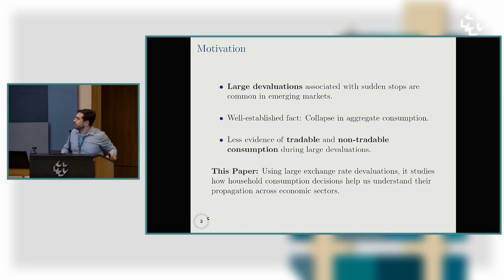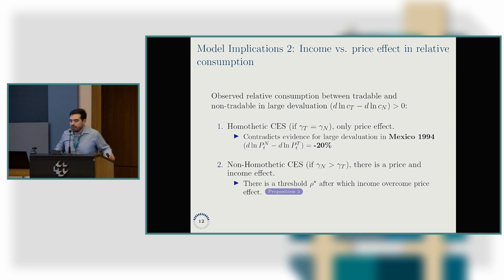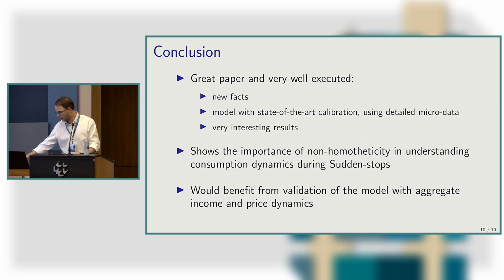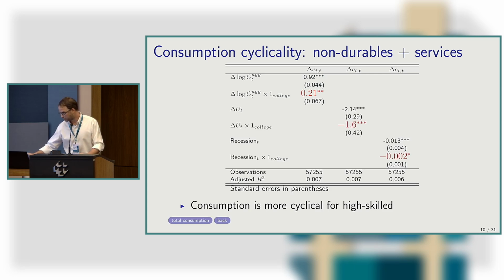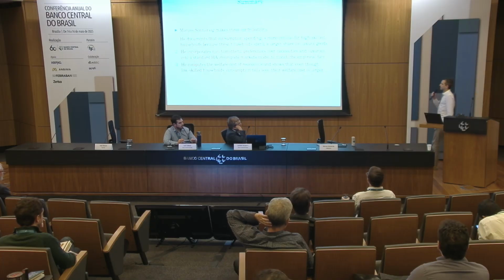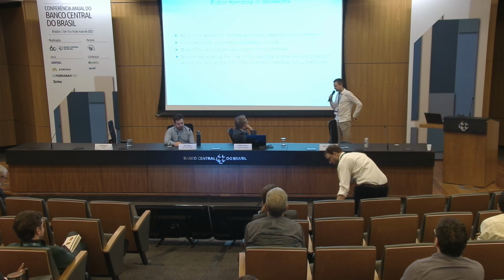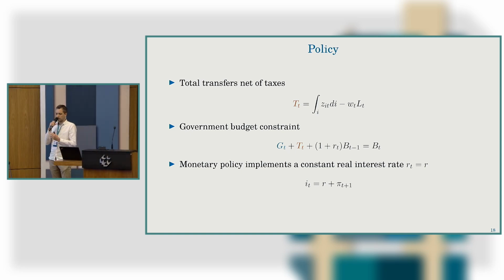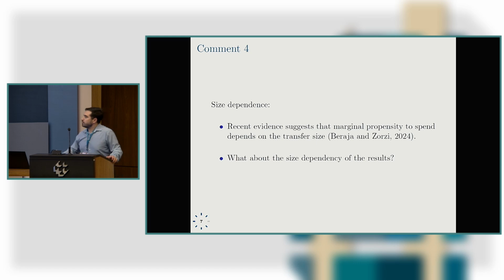Conferência Anual do BC 2025 - Sessão 2A - Modelos HANK